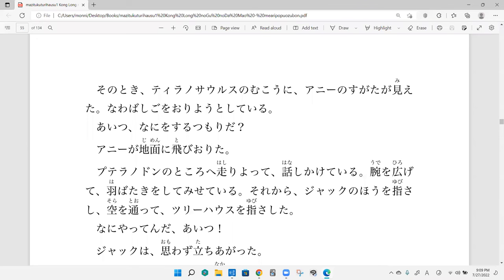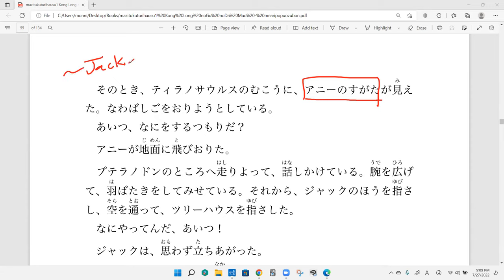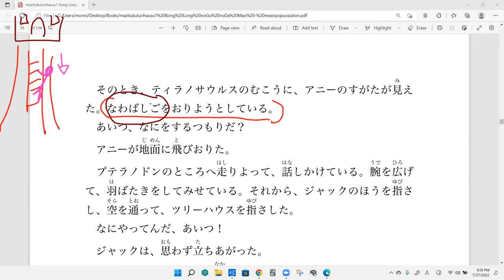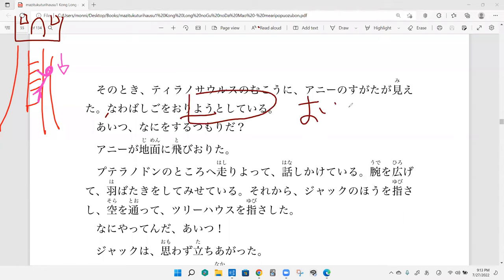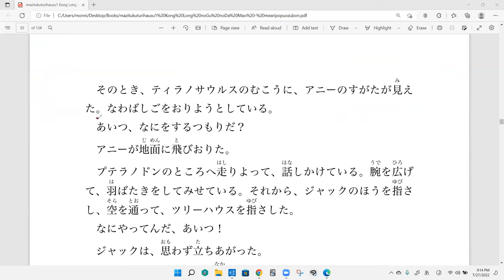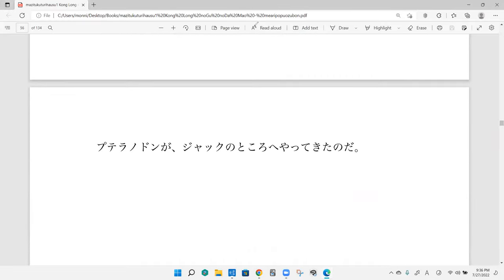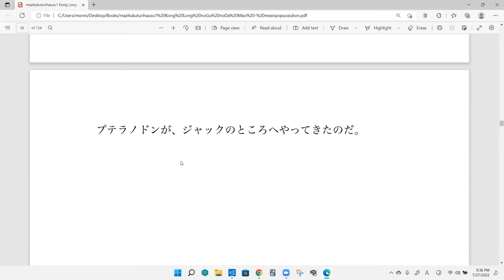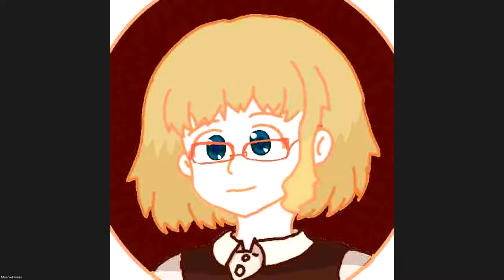Discussion 14 The Magic Treehouse